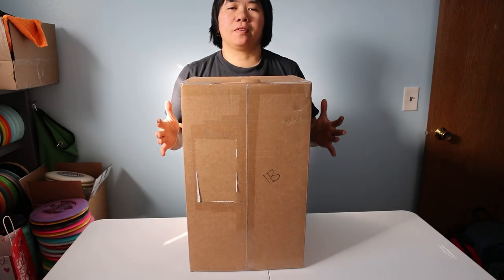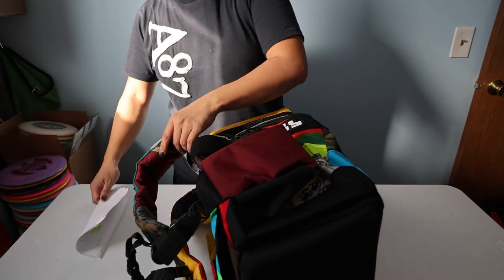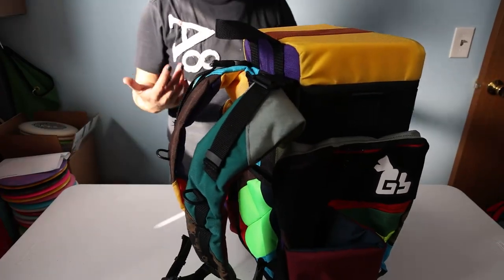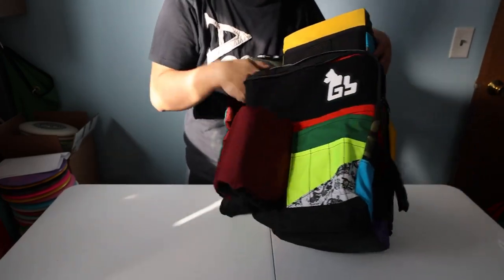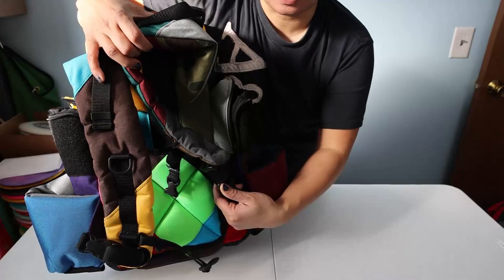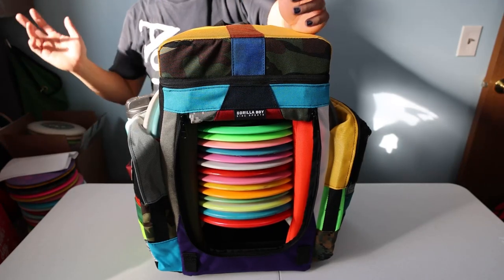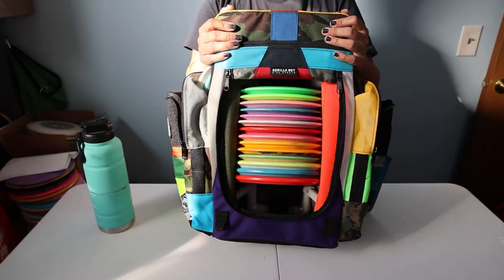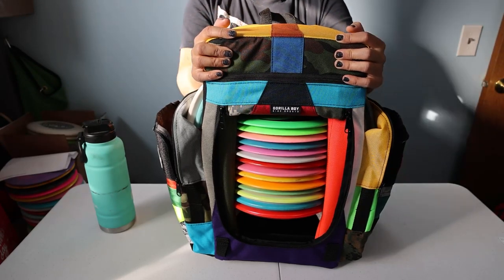Gorilla Boy Simian Disc Golf Bag - UNBOXING | First Impressions (2022 Model)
I finally get my hands a sweet Gorilla Boy Simian disc golf bag!  I'm super stoked with all the new upgrades and revisions that Gorilla Boy Disc Sports have done to this bag for 2022 and I can't wait to take it out on the course!  This is my unboxing and first impressions of the bag.  Enjoy!